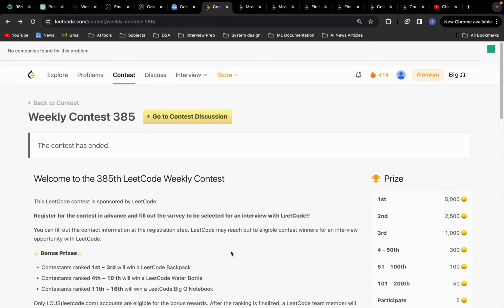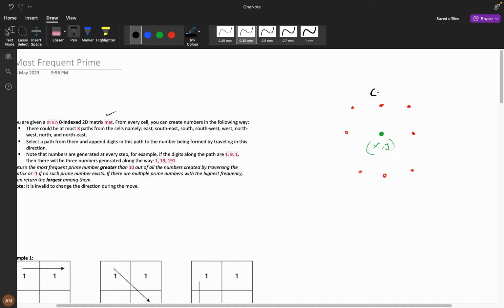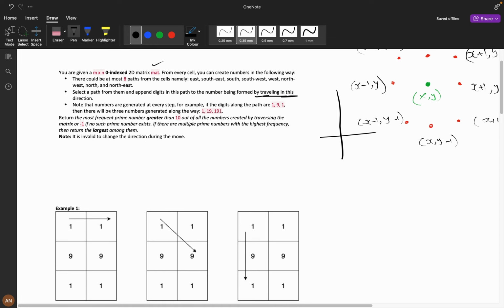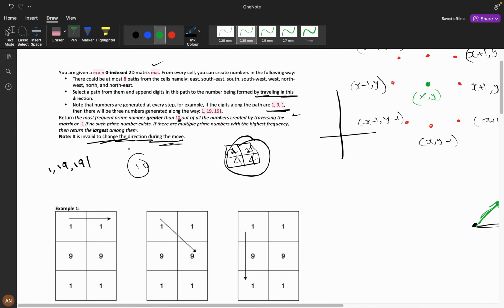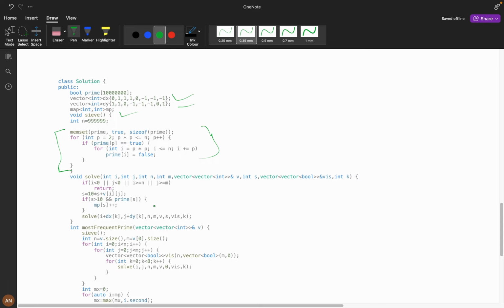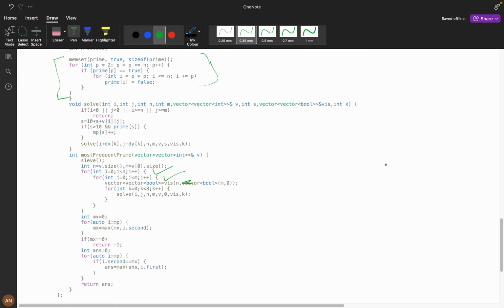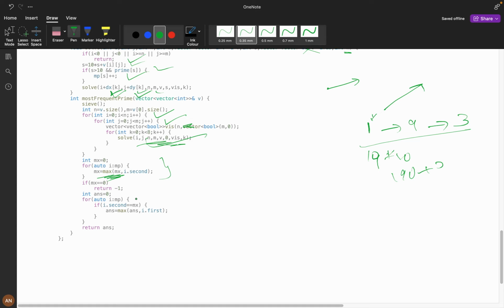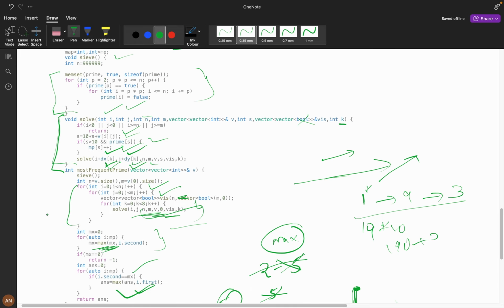3044 Most Frequent Prime || Sieve + Recursion ✅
1.Consistency: How I solved 550 LeetCode problems in 2023 by dedicating an average of 30 minutes on weekdays and 2 hours on weekends.
2.How many days should you dedicate to studying Data Structures and Algorithms?
3.The importance of system design in interviews.
4.How service-based companies contribute to your early career.
5.How to break down your goals and achieve them step by step (Progressing from Service-Based roles to FAANG companies)
6.FOMO (Fear Of Missing Out).